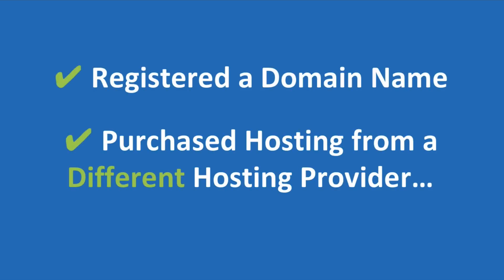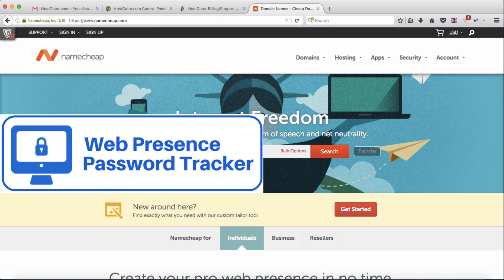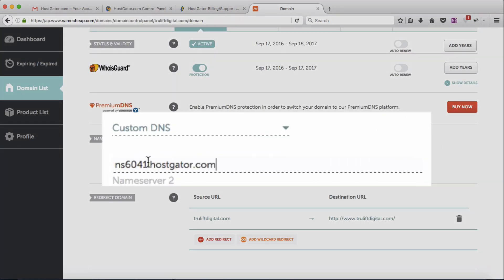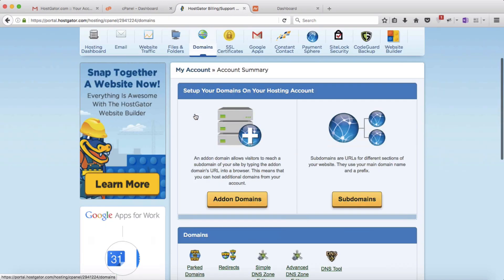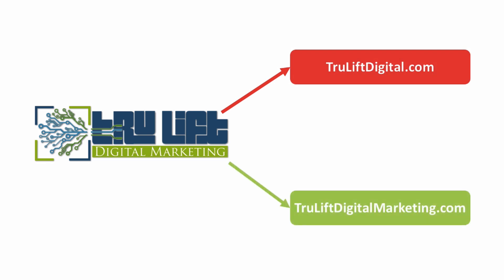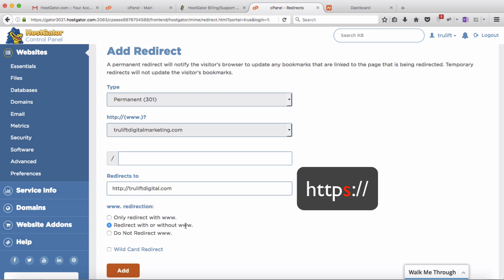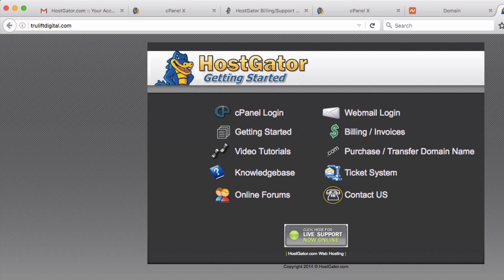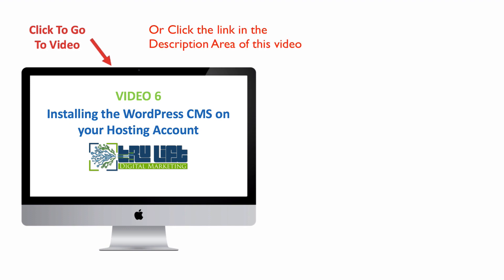How To Point Your NameCheap Domain Name To Your HostGator Hosting Plan | V5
In this video: pointing your domain nameservers (DNS) to your host, adding a second domain as an Addon Domain, and redirecting one domain to another.

►How do you get the Domain Name to Point to your Hosting Account so that visitors can find your website?
►What if you purchased more than one domain name and you want to have another domain name added to the same hosting plan? and
►How can you set up a domain name to automatically redirect to another domain?

Become a TRU LIFT INSIDER and get access to Free Resources like:
► The Ultimate Web Presence Checklist
► The Web Presence Password Tracker
► And More…

***TIMESTAMPS***

(Jump to specific parts of this video):
1:52 Log into NameCheap
2:09 How to download your own Web Presence Password Tracker - for free
3:12 Where to find your DNS nameservers
5:47 Adding a second domain name to your hosting plan: Addon Domain
9:10 Redirecting one domain name to another domain name: Redirection
13:12 Verifying that your domain name properly points to your hosting
14:18 Verifying if your redirection works properly
14:37 Summary